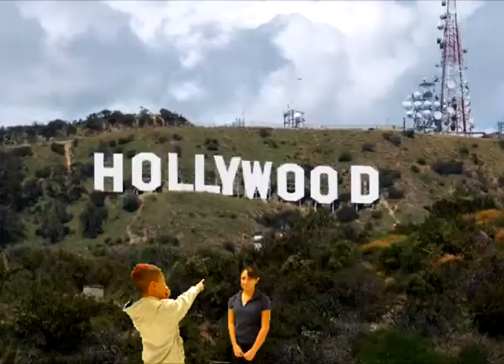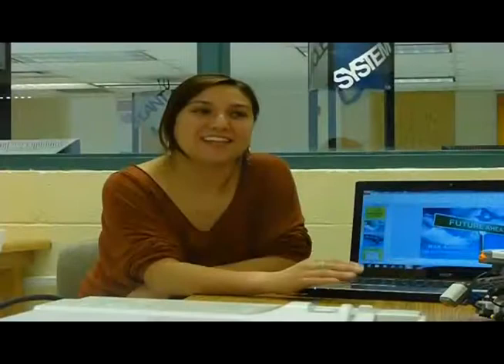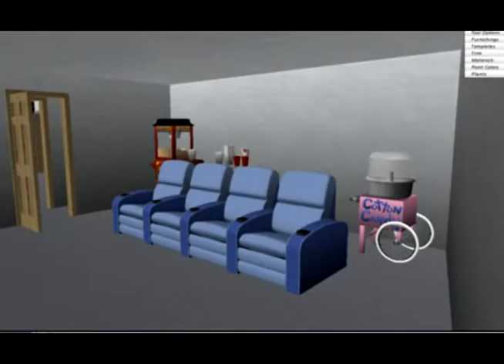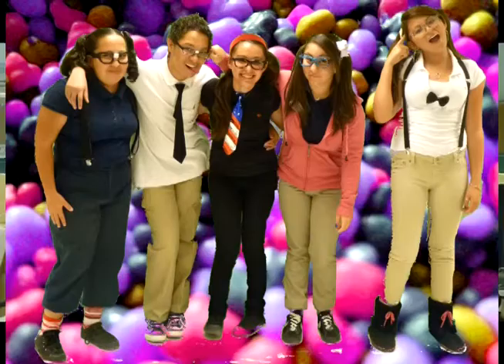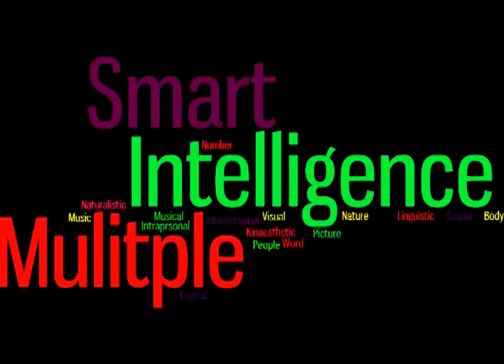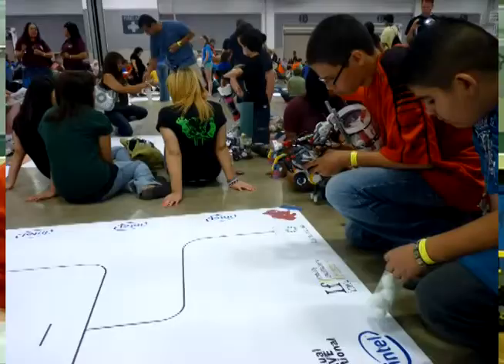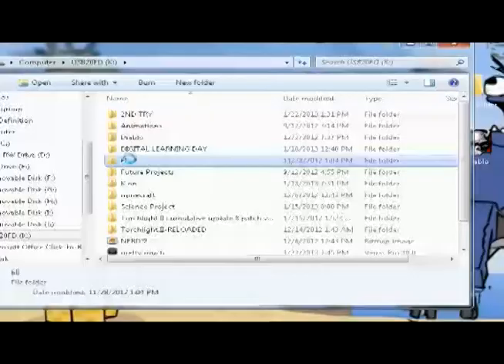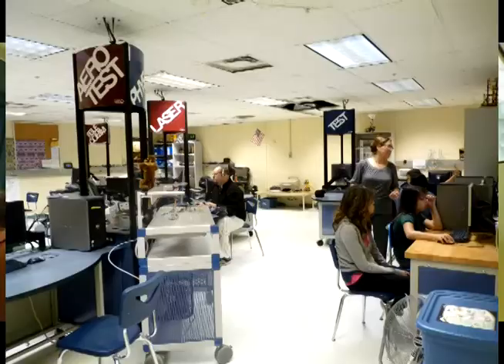Española Smart Lab Digital Learning Day Movie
Students from Felicia Maestas' SmartLab at Carlos F. Vigil Middle School created this video to showcase the innovative project based learning they live everyday.